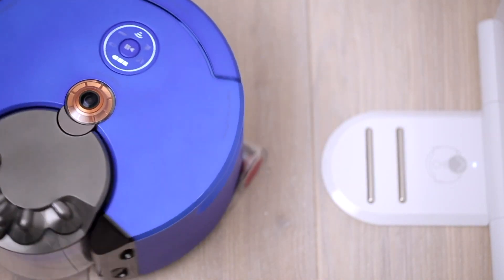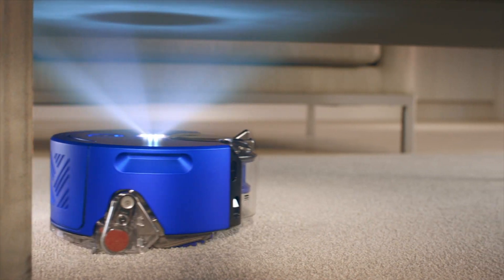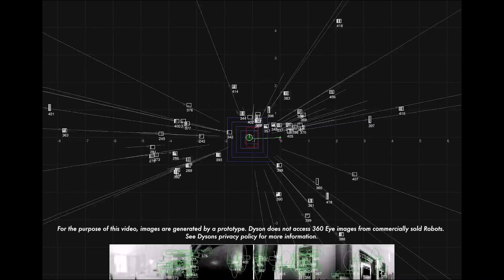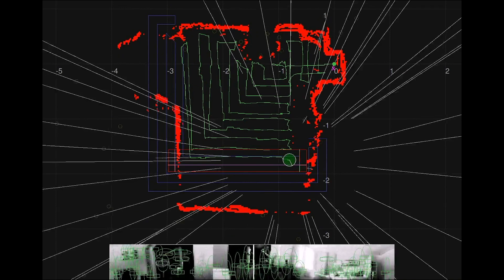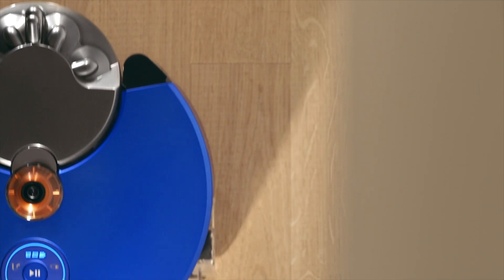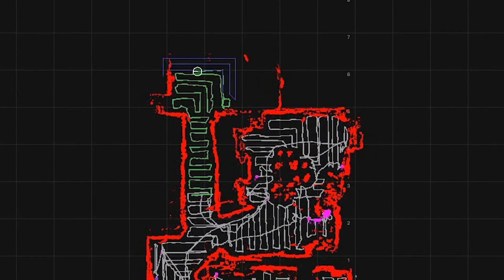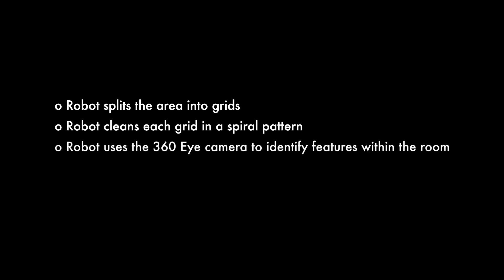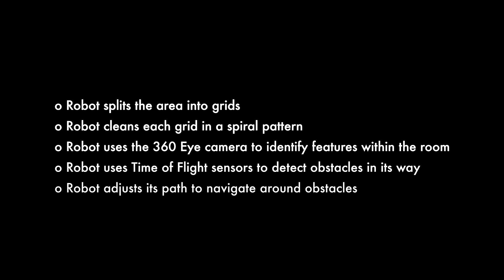Understand how your Dyson 360 Heurist™ robot vacuum navigates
Our Robot Design Lead helps you better understand how your robot vacuum navigates. Find out how your robot finds its location in a room, the sensors it uses to detect obstacles and generate a map, and why it follows the navigation path that it does.